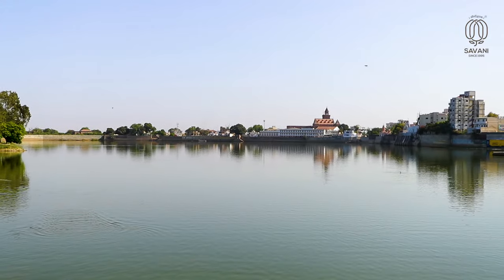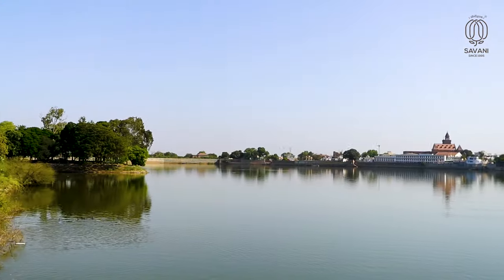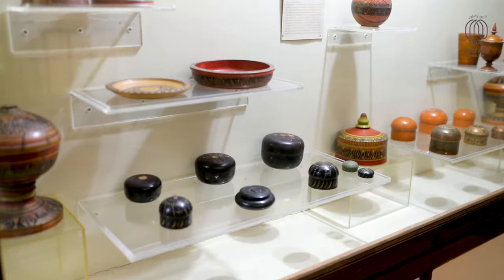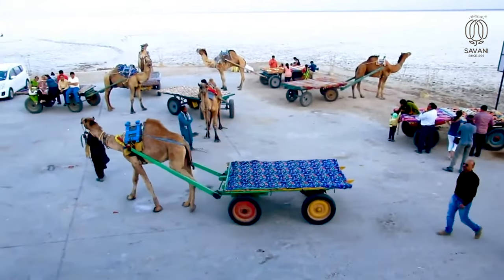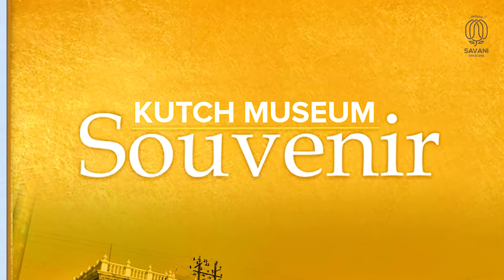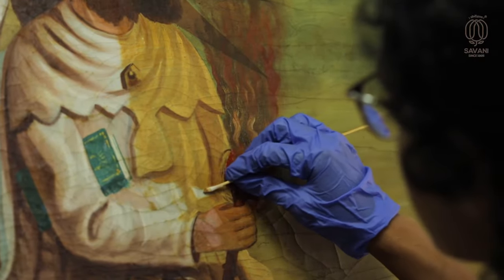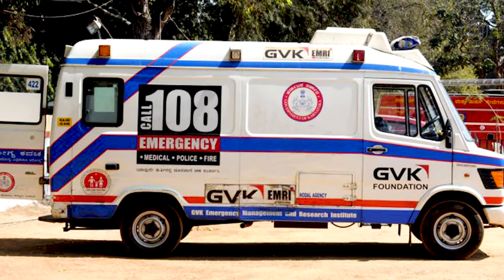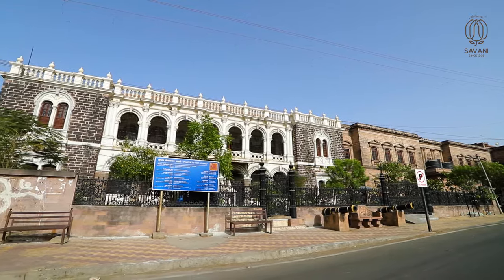Kutch Museum, Bhuj - Created by Savani Heritage Conservation Pvt. Ltd., Mumbai.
Kutch Museum
The Kutch Museum, established by Maharao Sir Khengarji III of Kutch in the year 1877 as a As School of Arts. Earlier the Museum Is Known as Fergusson Museum after Sir James Fergusson, the Governor of Bombay, who laid the foundation stone for the present museum building in 1884. The Present Structure of the museum was built in 1884 to exhibit the wedding gifts of Maharao Sir Khengarji III. Designed by the state engineer, Mc Lelland, the museum was built by local builders known as Mistris of Kutch under supervision of state Gaidher - Jairam Ruda Gajdhar. The stunning Two Floor building of the museum is constructed in a Typical Italian Gothic Style of Architecture.